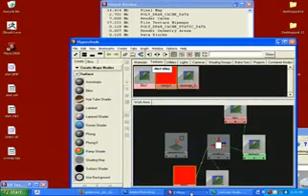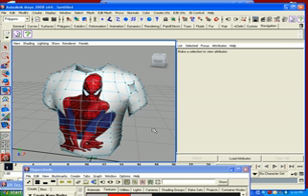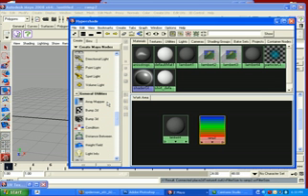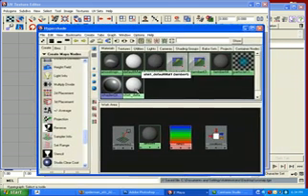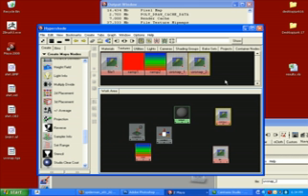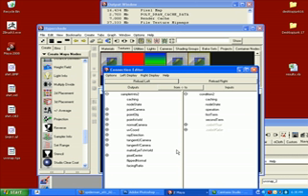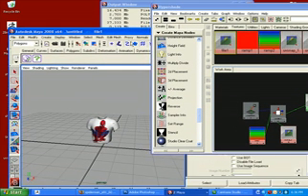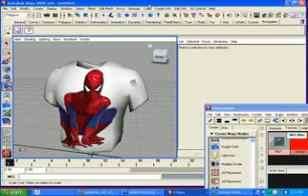Rendering a wireframe in maya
How to render a wireframe in maya